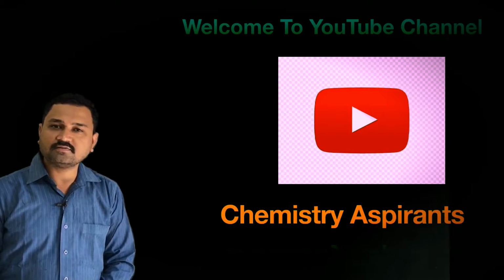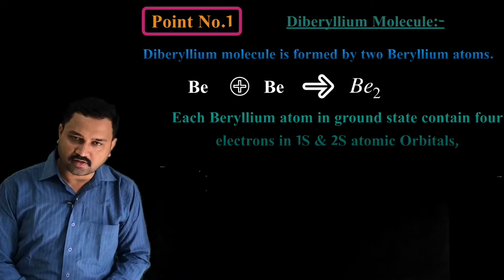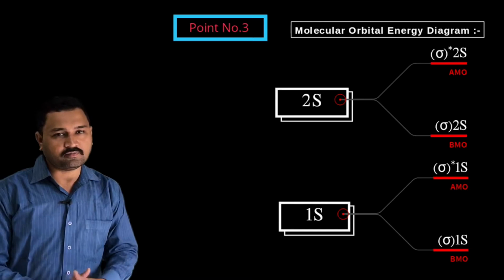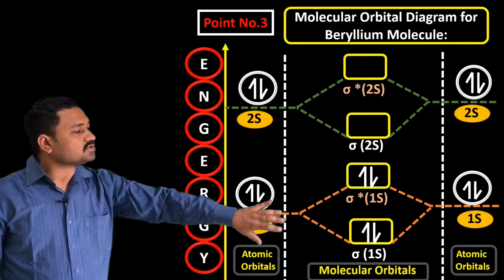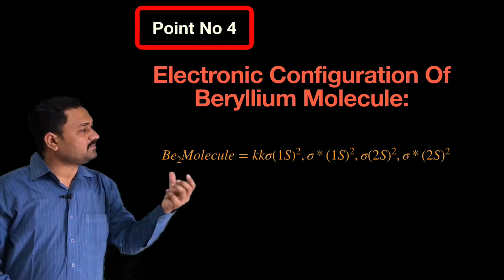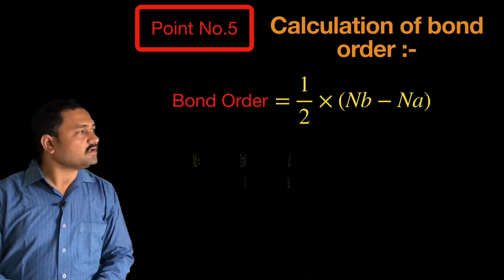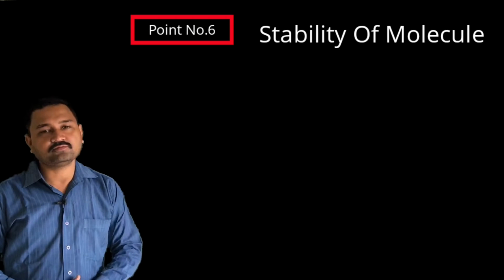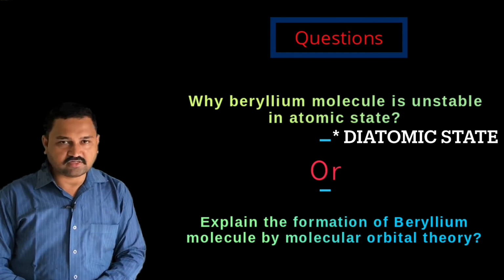Molecular Orbital Energy Level Diagram Beryllium Molecule | Formation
@ChemistryAspirants ,this video is all about Formation Of Molecular Orbital Energy Level Diagram For Diberyllium Molecule,
This video is very useful video for chemistry students to known about the basics and properties of molecules by MOT.